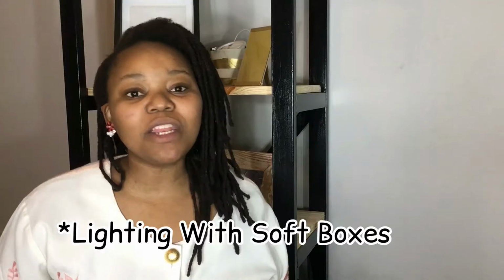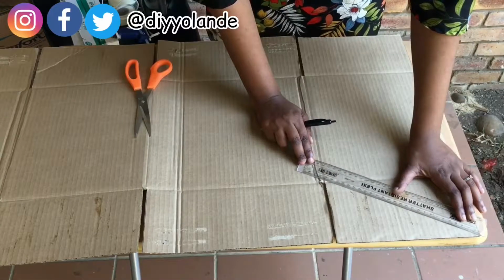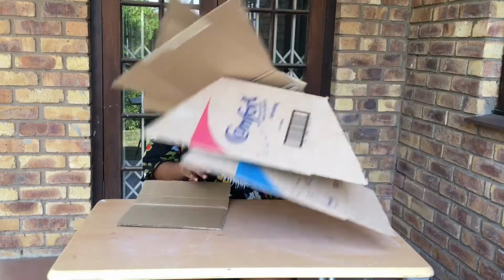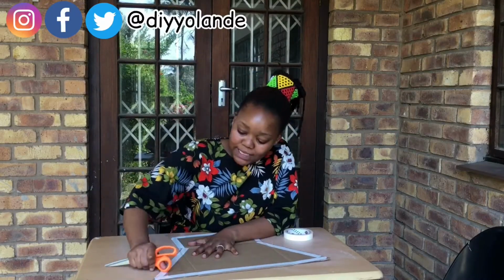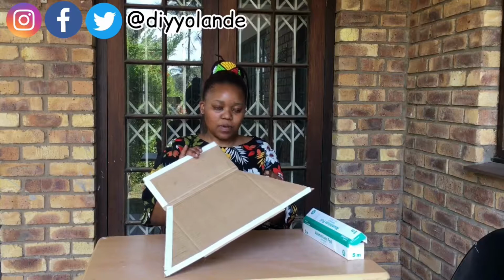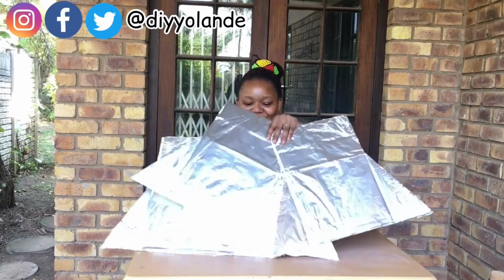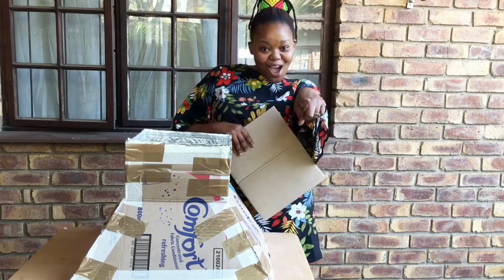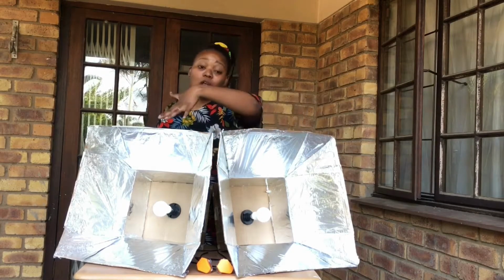Easy And Affordable Soft Box Lights DIY | Costs R250| DIY Yolande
Here is an easy and affordable soft box diy. This video shows how I achieve good lighting with just R250.

Items Used
X2 30mm Aluminium Foil
X4 Cardboard Boxes
X2 Globes and light fixtures.
Scissor
Double Sided Tape
Cellotape

Luke 1:37 "For nothing will be impossible with God.”

💰HELPING YOU SAVE MONEY💰

AIRBNB 🏖
▪️ Use this link on your first booking on AirBnB and you could get up to R825 off

DM Instagram :@diyyolande

Prices
R320 (Normal)
R360 (Personalized with your name)
*Delivery included via PEP

FILMING GEAR
Phone: iPhone 6S Plus
Software: Inshot

𝙊𝙥𝙞𝙣𝙞𝙤𝙣𝙨 𝙚𝙭𝙥𝙧𝙚𝙨𝙨𝙚𝙙 𝙞𝙣 𝙩𝙝𝙞𝙨 𝙫𝙞𝙙𝙚𝙤 𝙖𝙧𝙚 𝙢𝙮 𝙤𝙬𝙣.  𝙋𝙡𝙚𝙖𝙨𝙚 𝙣𝙤𝙩𝙚 𝙄 𝙖𝙢 𝙣𝙤𝙩 𝙖 𝙥𝙧𝙤𝙛𝙚𝙨𝙨𝙞𝙤𝙣𝙖𝙡 𝙖𝙣𝙙 𝙖𝙡𝙡 𝙥𝙧𝙤𝙟𝙚𝙘𝙩𝙨 𝙨𝙚𝙚𝙣 𝙤𝙣 𝙢𝙮 𝙘𝙝𝙖𝙣𝙣𝙚𝙡,𝙢𝙪𝙨𝙩 𝙗𝙚 𝙘𝙤𝙢𝙥𝙡𝙚𝙩𝙚𝙙 𝙖𝙩 𝙮𝙤𝙪𝙧 𝙤𝙬𝙣 𝙧𝙞𝙨𝙠. 𝙄 𝙙𝙤𝙣𝙩 𝙩𝙖𝙠𝙚 𝙧𝙚𝙨𝙥𝙤𝙣𝙨𝙞𝙗𝙞𝙡𝙞𝙩𝙮 𝙛𝙤𝙧 𝙖𝙣𝙮 𝙝𝙖𝙧𝙢 𝙤𝙧 𝙞𝙣𝙟𝙪𝙧𝙮 𝙩𝙝𝙖𝙩 𝙢𝙖𝙮 𝙤𝙘𝙘𝙪𝙧. 𝘽𝙀 𝙎𝘼𝙁𝙀!

Yours In Drilling,
Yolandé